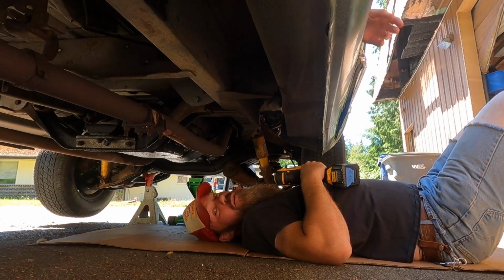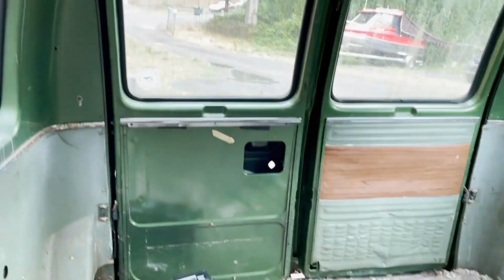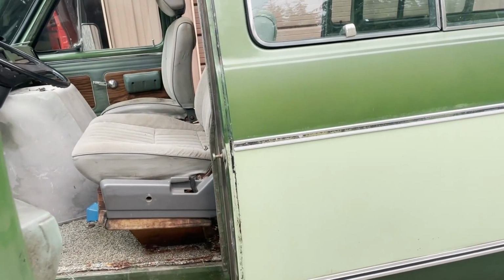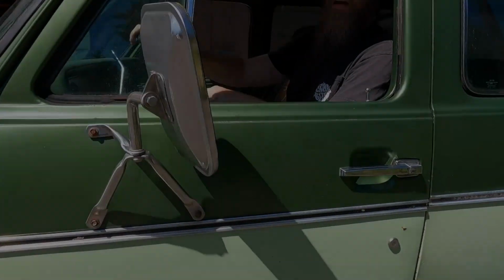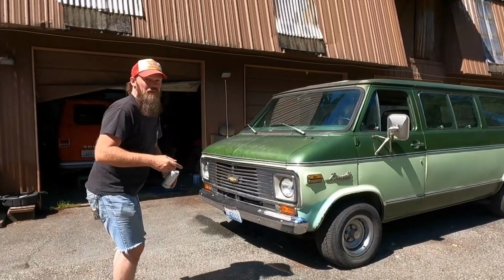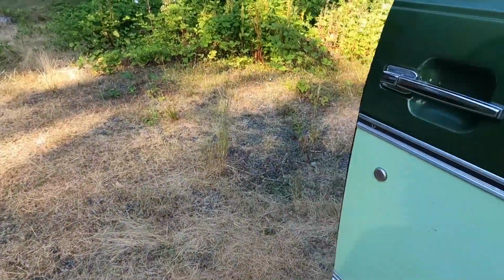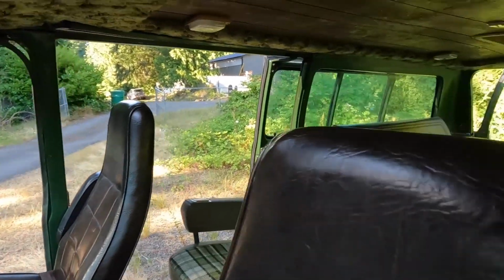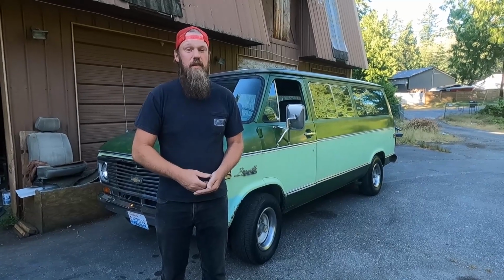This Or That! 1976 Chevy Beauville, known as "The Gentleman's Muscle Van", gets wrapped up.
Back to you ALL the way from the PNW again, just outside Seattle, WA , we're back with Lil Ol' Nicky Vandura and the 1976 Chevy Beauville aka "The Gentleman's Muscle Van". This time we're getting it all buttoned up and ready to go For Sale. (SOLD)

We look back to when Nicky found it and flash forward to the final touches of doing our part at giving this bitchin old rig a second chance at life on the mean streets.

And remember, " Will the last person leaving SEATTLE- Turn out the lights "
Enjoy Errybody!

It's helping us grow the channel and we can't thank you enough for it.